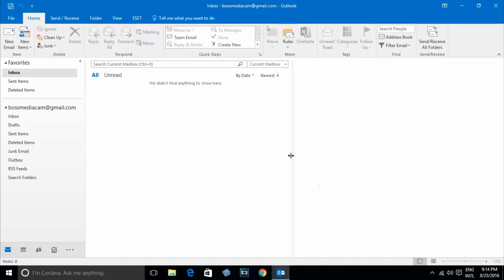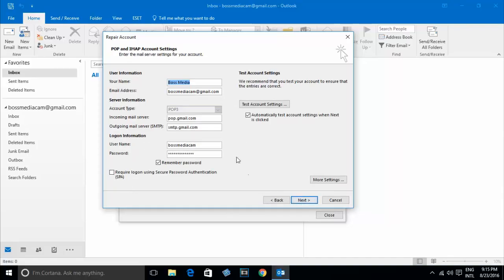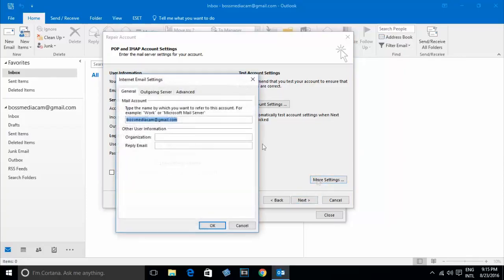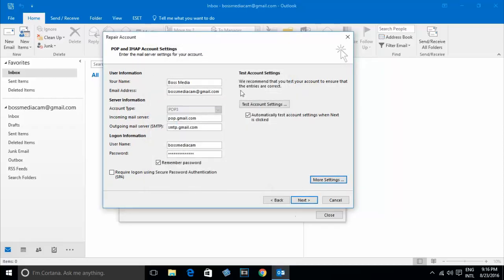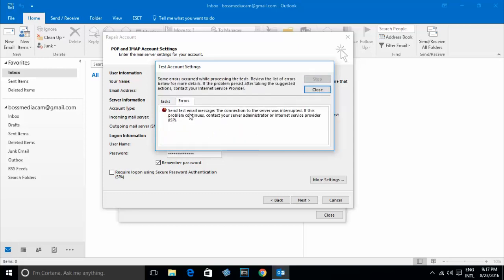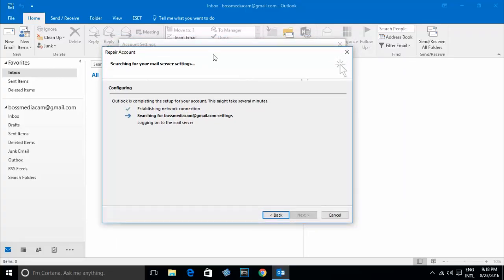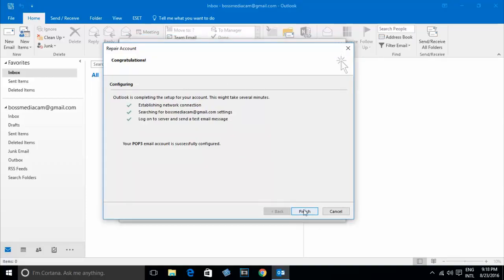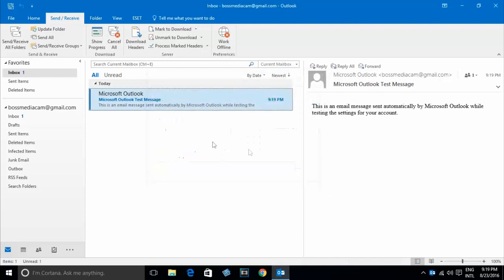[Solve] How to repair Send/Receive mail in Outlook 2022/2019/2016/2013/2010/2007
This video can solve problem when show message : Send test email message: The connection to the server was interrupted. If this problem continues, contact your server administrator or Internet service provider (ISP). How to repair Send/Receive mail in Outlook 2022, Outlook 2019, Outlook 2016, Outlook 2013, Outlook 2010, Outlook 2007
**You use port 465 with SSL, and port 587 with TLS
Update Solve
- How to Create Outlook Rules for filter Email to specific folder when someone send to you